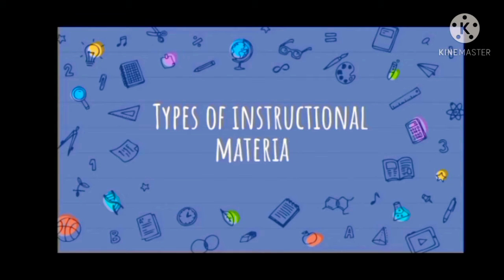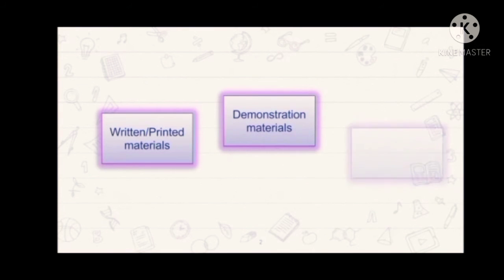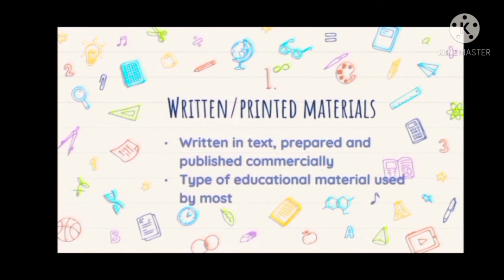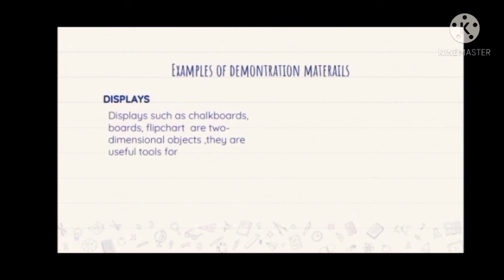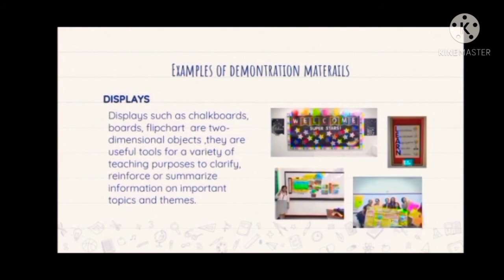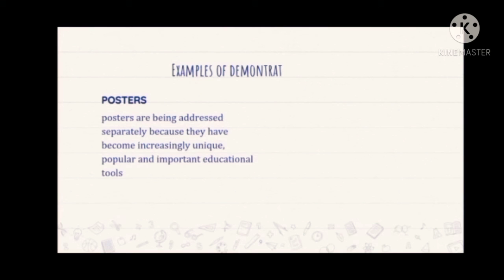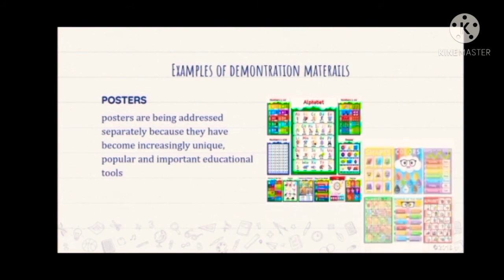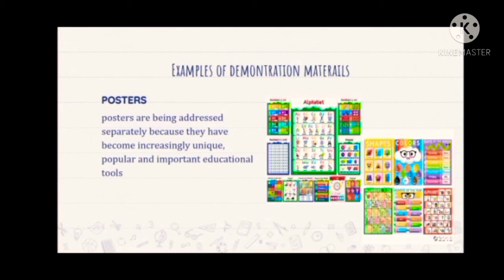TYPES OF INSTRUCTIONAL MATERIALS (OBUSA, GAY MARIE B.)